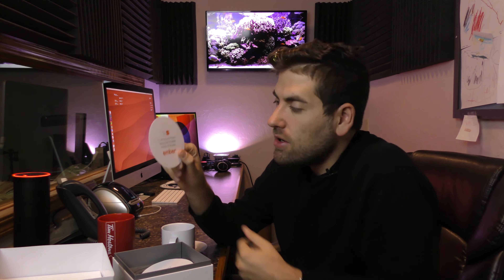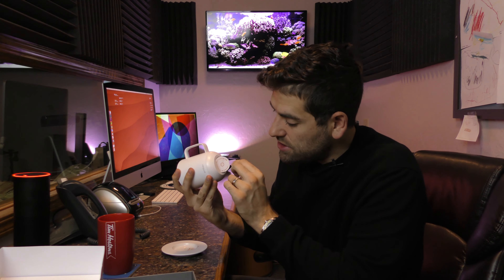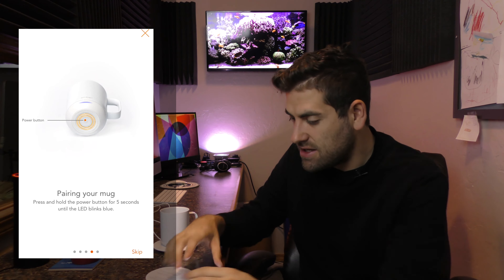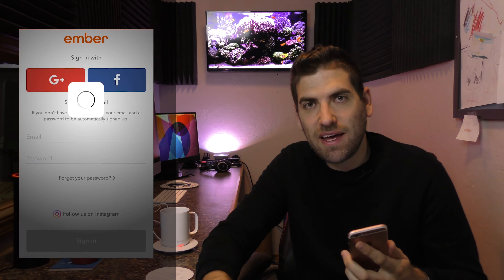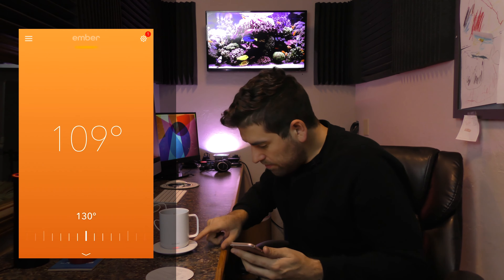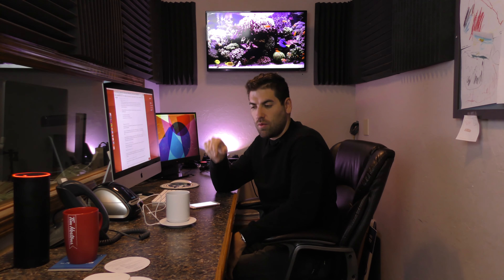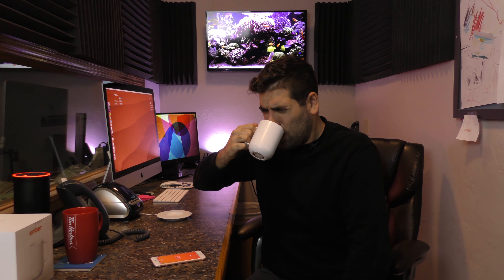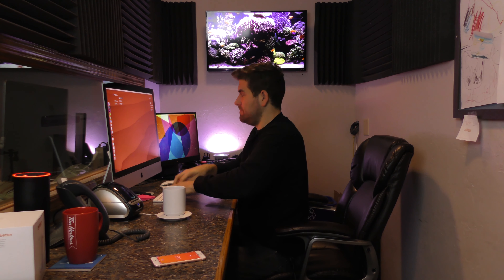Ember Smart Coffee Mug. Don’t forget to charge your mug? (Unboxing)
In this stellar video I experience the Ember Coffee Mug with Smart App Technology. This means you can control the temperature of your drink at the exact temperature that you want to drink your drink at. Did that make sense?

The first coffee mug that requires system updates.
Have you updated your coffee mug today?